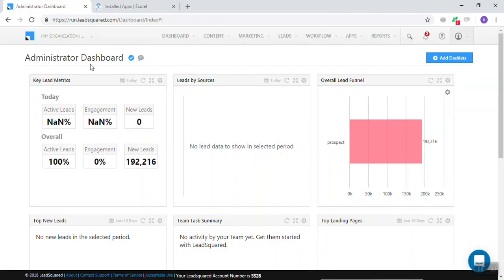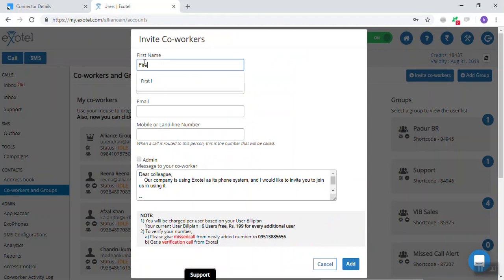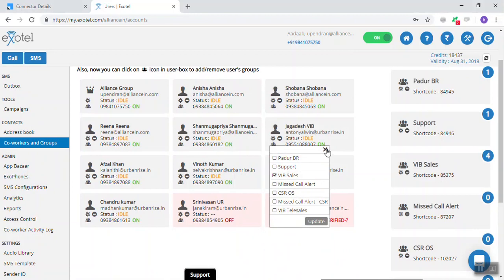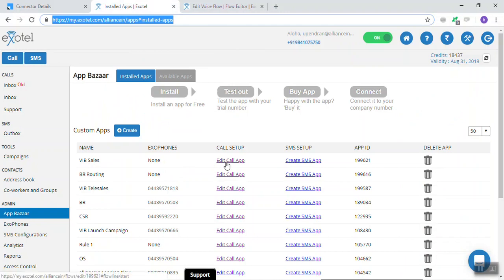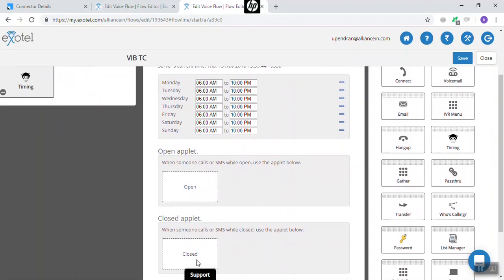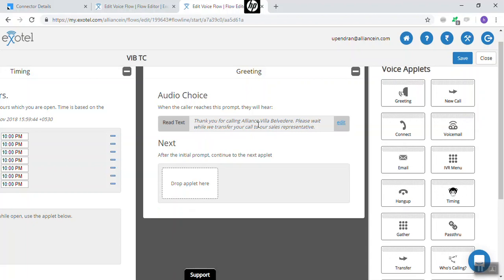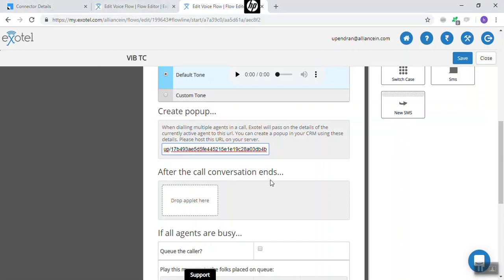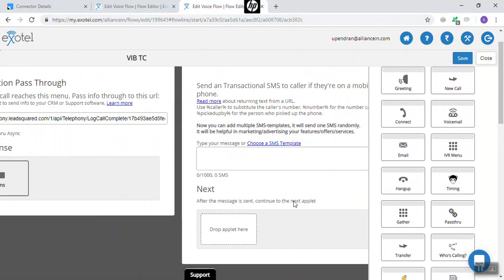Exotel Leadsquared Setup part1